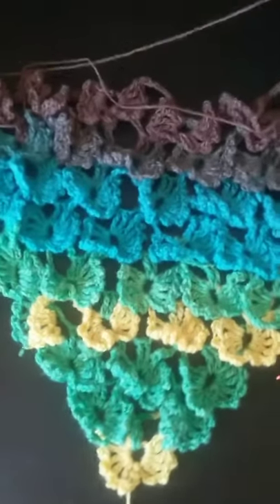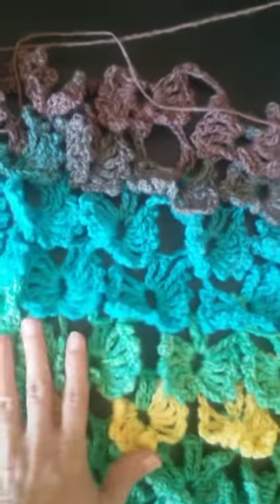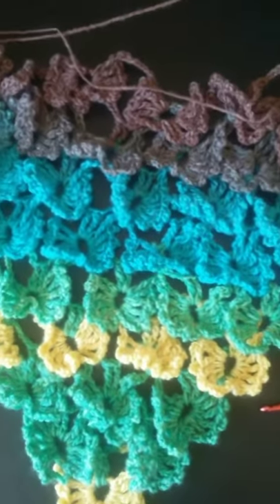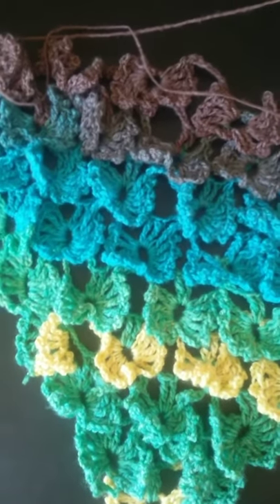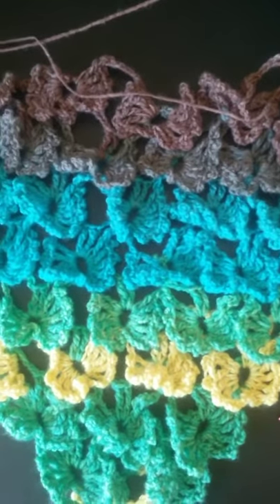Butterfly shawl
Designer is oana crochet channel